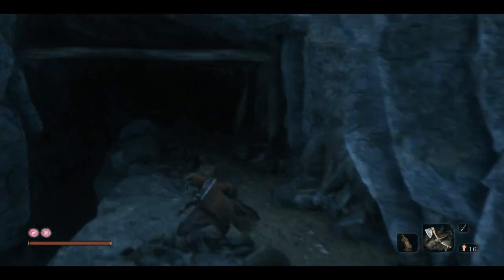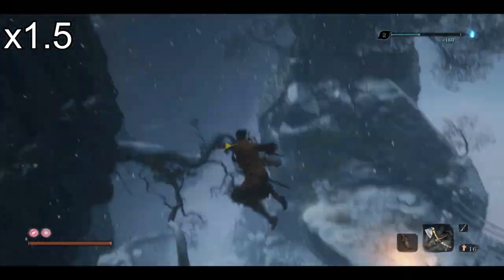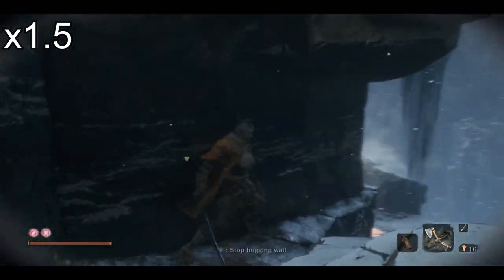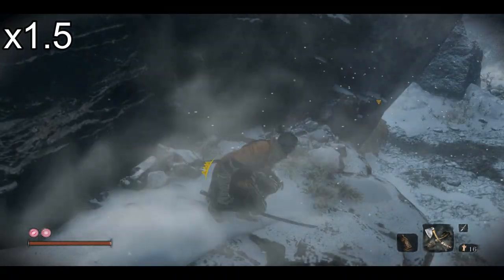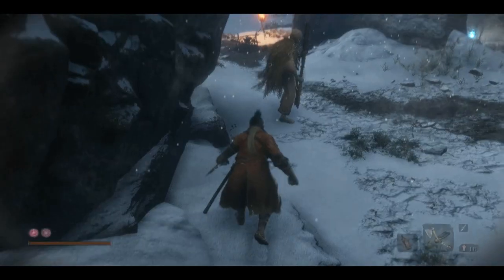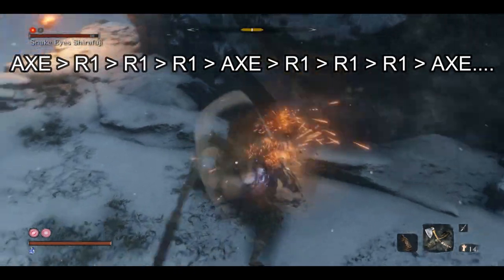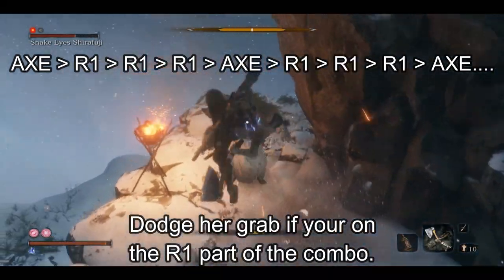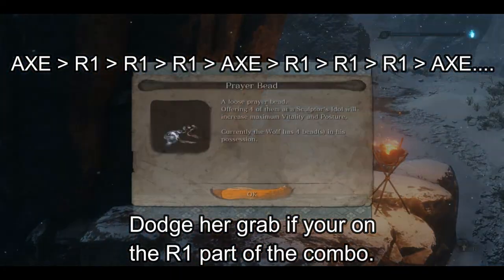SNAKE EYE SHIRAFUJI - EASY 30 SEC AXE CHEESE GUIDE SEKIRO! ♥♥♥